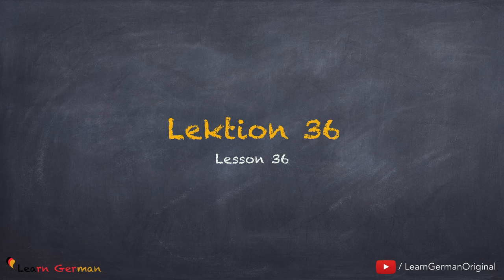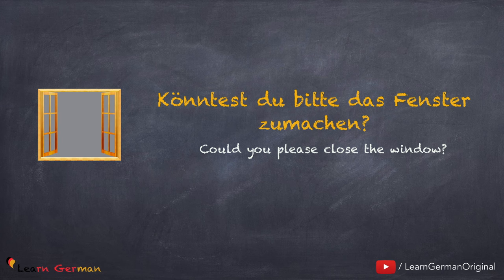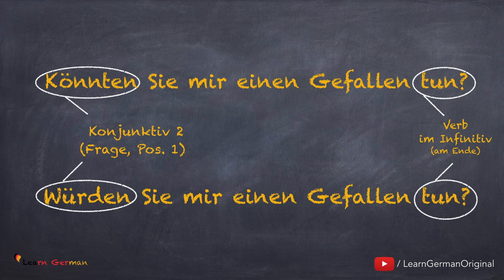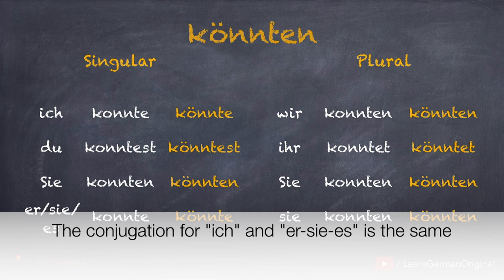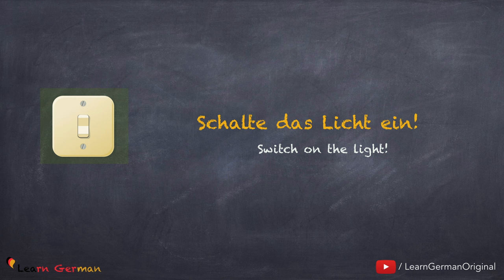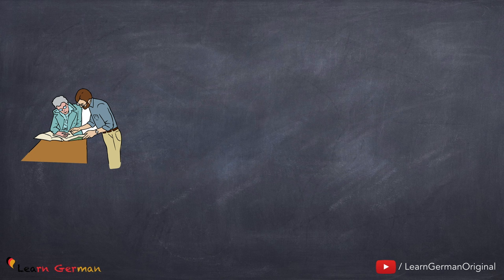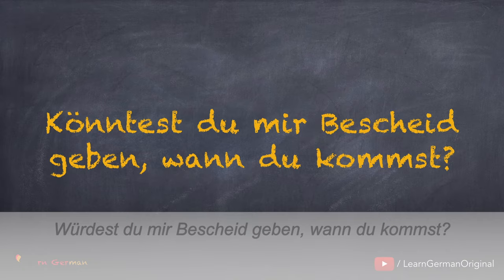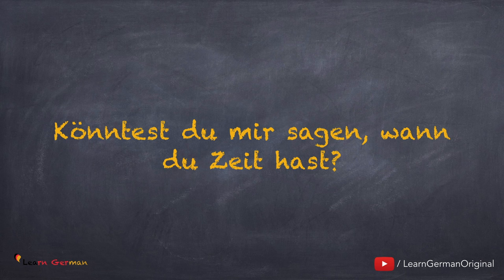A2 - Lesson 36 | Höfliche Bitten | Konjunktiv II | könnten | würden | German for beginners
Learn German Lesson 36 -  Polite requests | Höfliche Bitten

In Lesson 36 you will learn how to form polite requests, wishes, or ask polite questions, using the “Konjunktiv II” forms: "könnten und würden ".
The main objectives of the lesson are:
   •        What is “Konjunktiv II”
   •        How and when it can be used.
   •        Make polite requests using “Konjunktiv II forms: "könnten und würden ".
Along with many tables, examples, and detailed explanations, you will also find a small exercise to help you understand the topic better.

NEW!!!
Become a 1$ PATRON and get access to the TRANSCRIPTS!

It is highly recommended to listen, learn and practice. You can always pause and replay to hear something again.